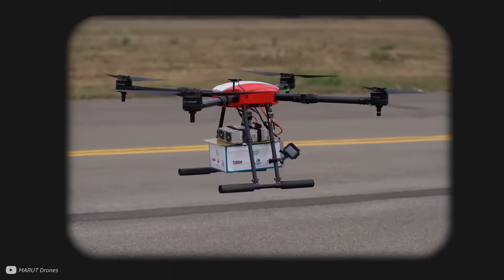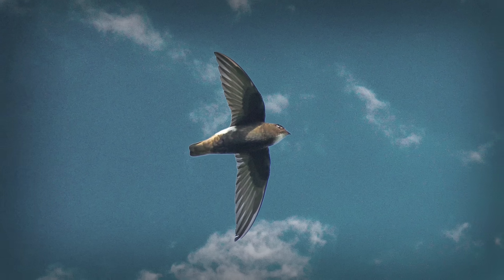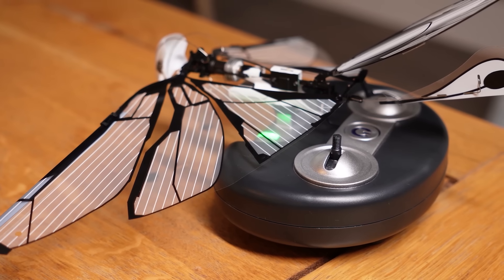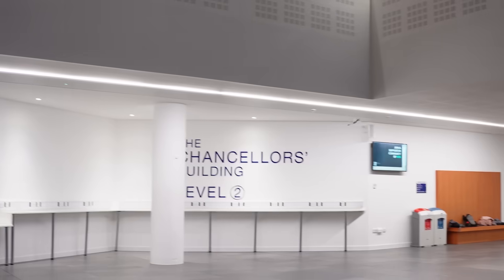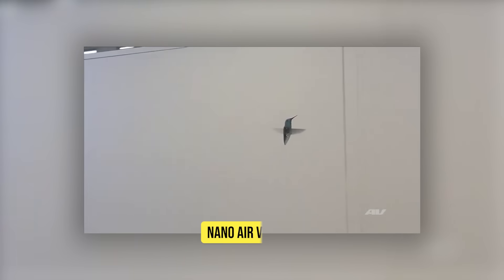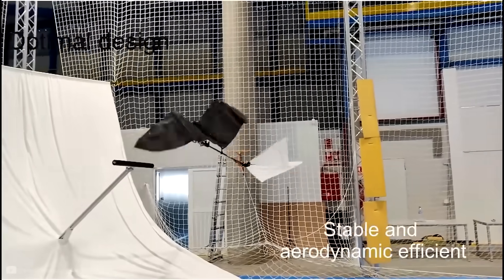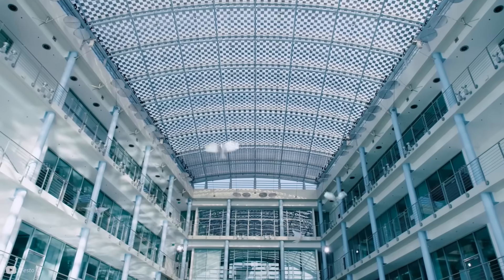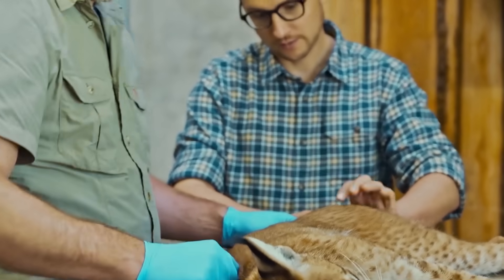How Bionic Wings Are Reinventing Drones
Also, want to restore the planet's ecosystems and see your impact in monthly videos? For the first 200 people to join Planet Wild, I will personally pay for the first month of your Planet Wild subscription or use the code: ZIROTH (when you sign in later on) If you want to get to know them better first, check out their videos here: - Saving dolphins from mass tourism

Mother nature is one of the best engineers, which is why us mere mortals are constantly trying to replicate the amazing things we find in nature. In this video, we will look at how the wings of birds, bugs, and bats are being replicated for drones. Although the complexity of these wings is greater than quadcopters, there are some useful benefits to gain!

Producer: Ryan Hughes
Research: Sian Buckley and Ryan Hughes
Editor: @aniokukade  and Ryan Hughes

Yuchen Xia et al “Design and Optimization of Bionic Wings Based on Leading-edge Angle for Flapping-Wing MAV